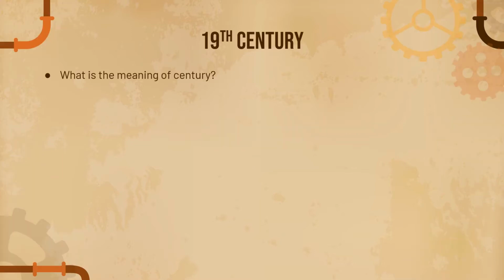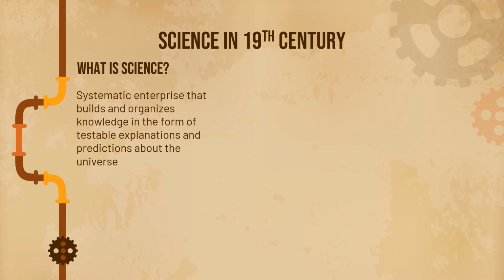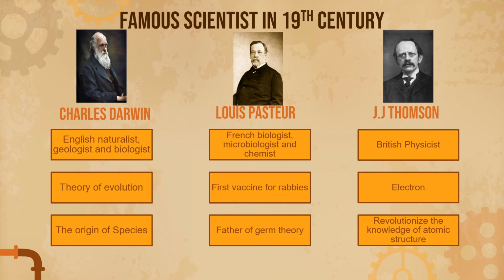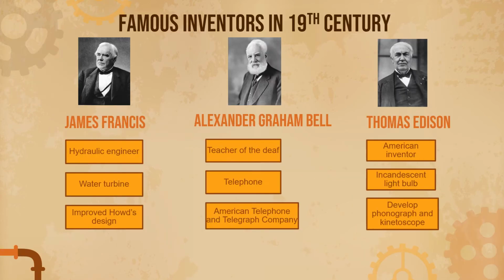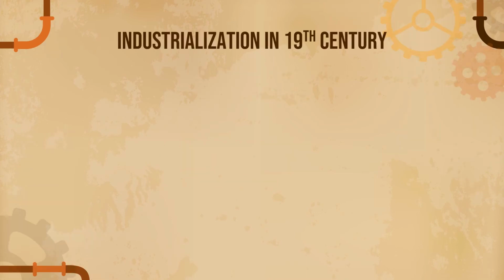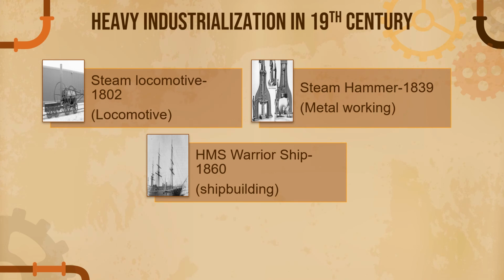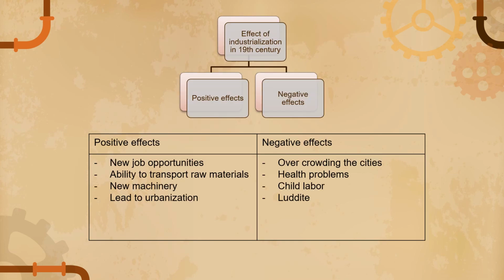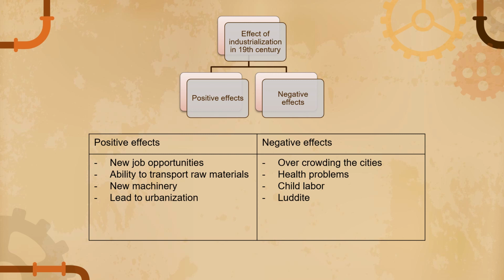1.3 SCIENCE, TECHNOLOGY AND INDUSTRIALIZATION IN THE 19TH CENTURY